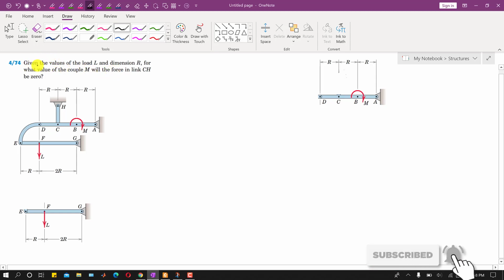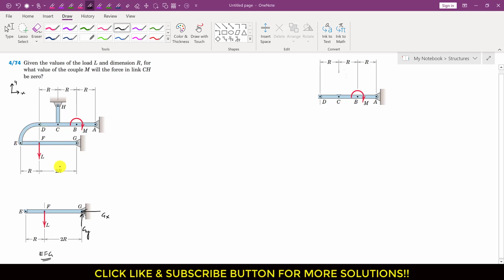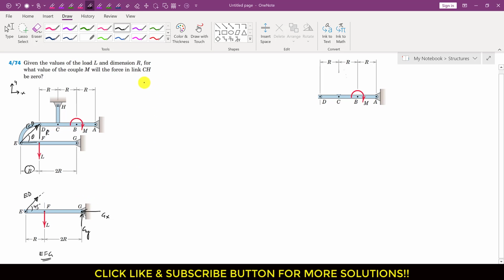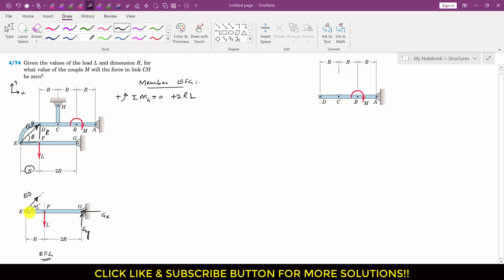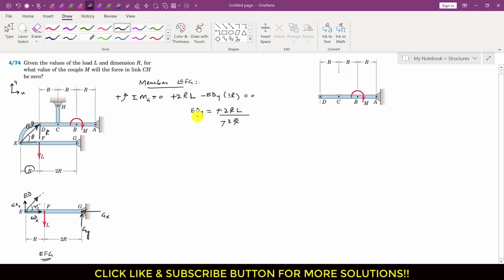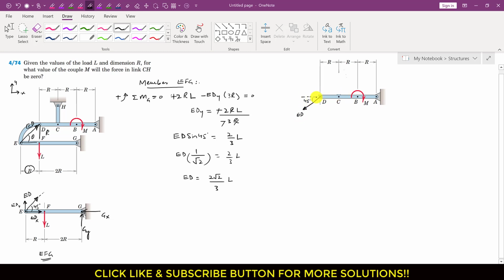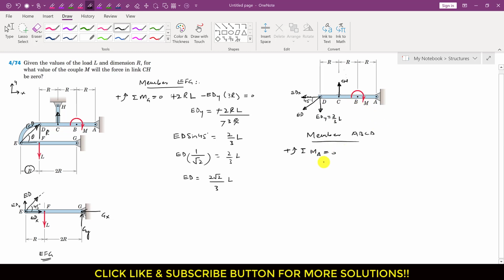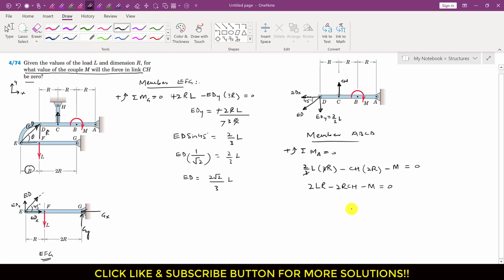For what value of couple M the force in link CH be zero Frames and Machines Engineers Academy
Appreciate the effort by giving likes and subscribes!
Engineering Statics by Meriam and Kraige
Chapter 4: Structures
Frames and Machines
How to Solve Frames and Machines Problems (Statics)

4/74 Given the values of the load L and dimension R, for what value of the couple M will the force in link CH be zero?